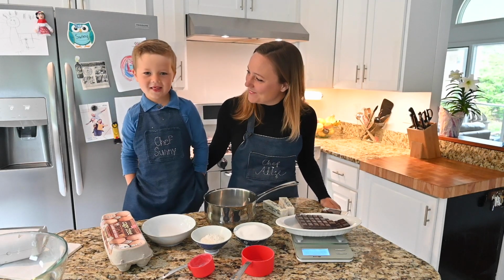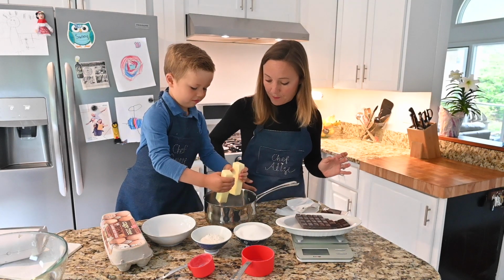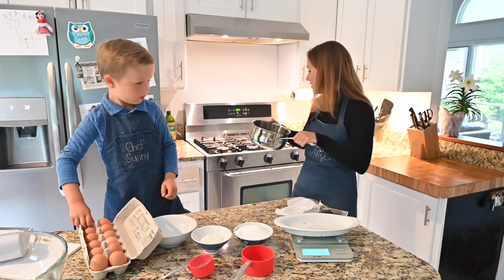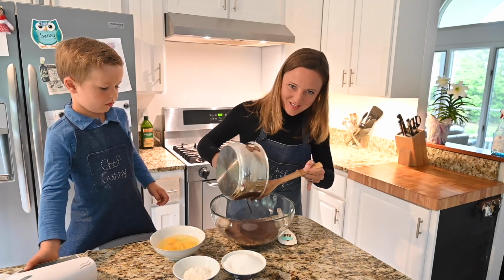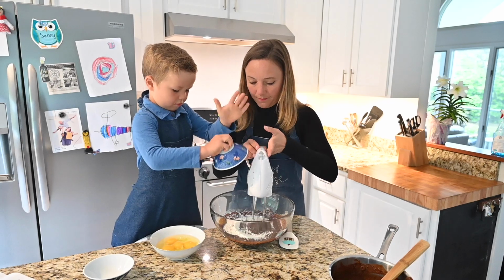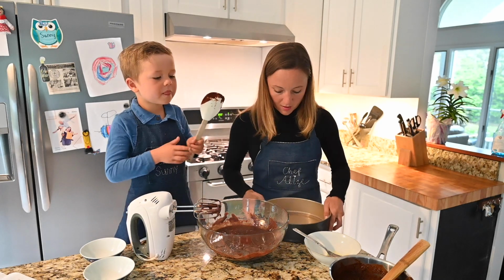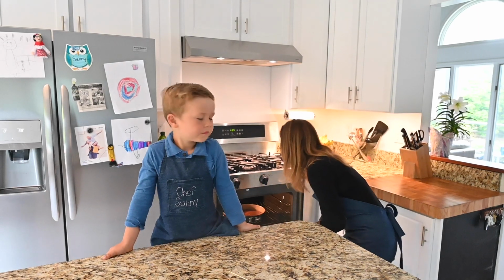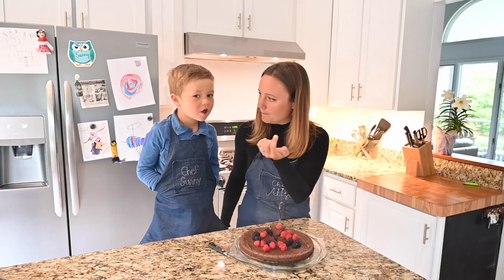Sunny and Alizé's Gateau au Chocolat Cooking Show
Gateau au Chocolat
-250 grams of good quality dark chocolate
-1 cup of sugar
-1 cup of butter
-1/3 cup of flour
-4 eggs

~Melt the chocolate and butter
~pour it in a bowl, and add sugar and flour
~Mix Well
~Beat the eggs in a separate bowl and add to chocolate to-do
~put the mixture in your cake pan and bake for 30 minutes
~let it cool slightly before devouring
~serve with raspberry sorbet or fresh raspberries